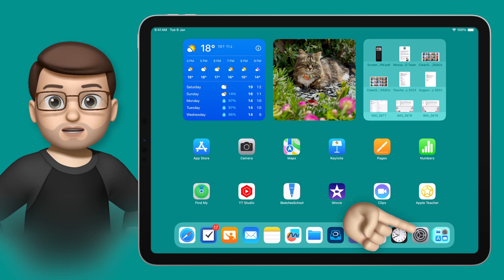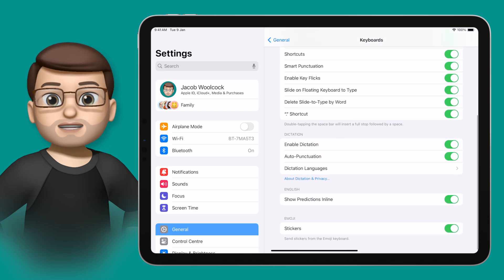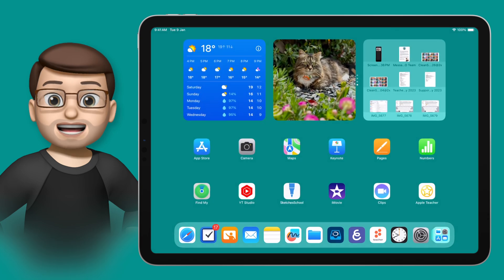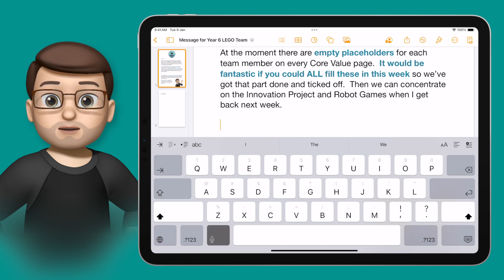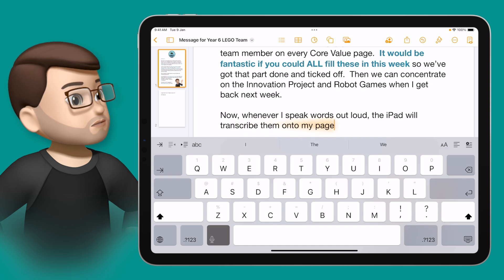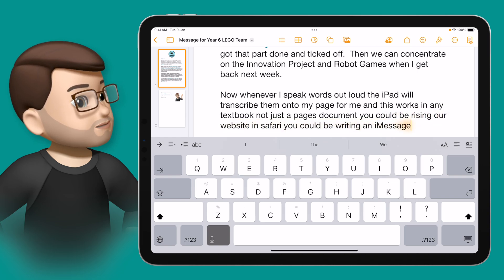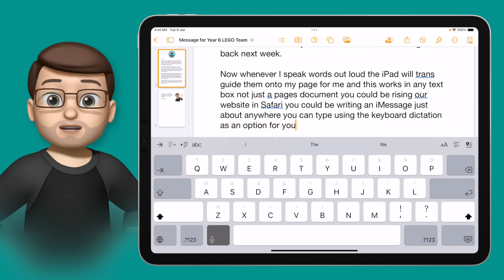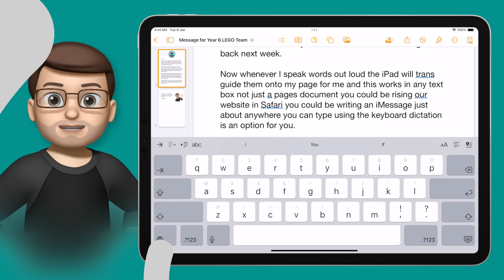A Guide to iPad Dictation: Voice Typing Made Easy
In this video, I demonstrate how to enable and use the built-in dictation feature on the iPad, highlighting its ability to transcribe spoken words into text accurately and efficiently. By following the step-by-step instructions, you'll learn how to activate dictation in the settings and use it across various apps, enhancing your productivity and ease of use.

This feature is particularly valuable for those who prefer speaking over typing, offering a convenient way to input text quickly. Whether you're drafting a document, composing an iMessage, or browsing the web, dictation can simplify your workflow and improve your iPad experience.